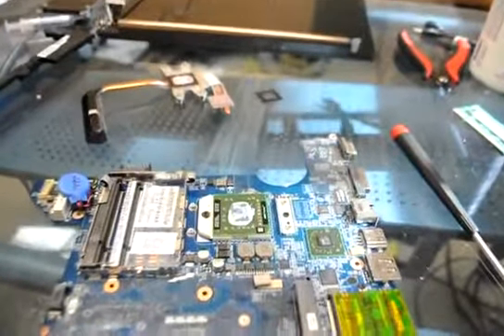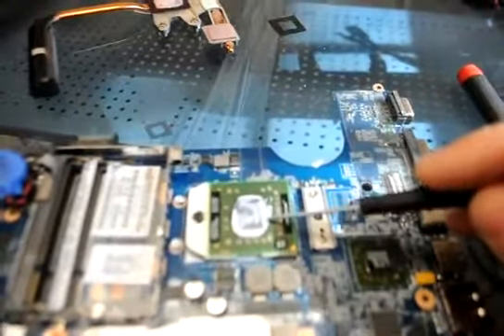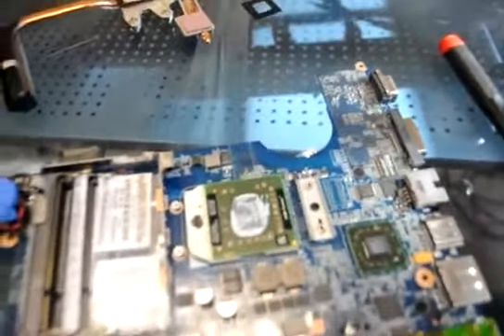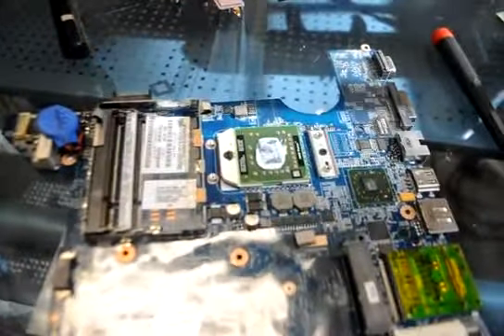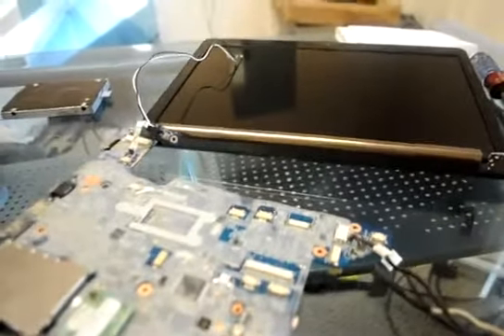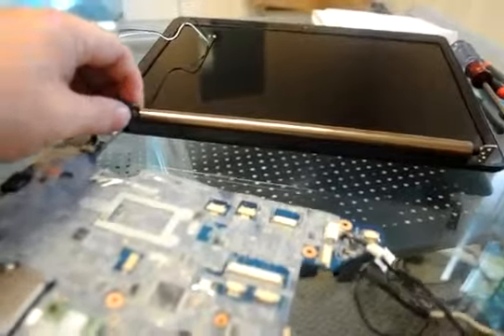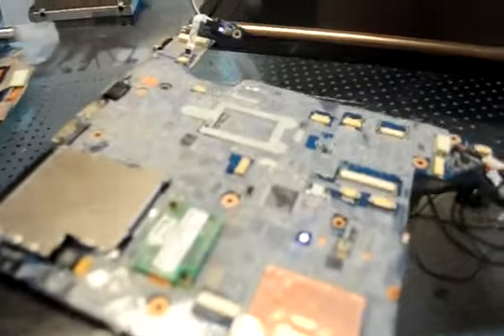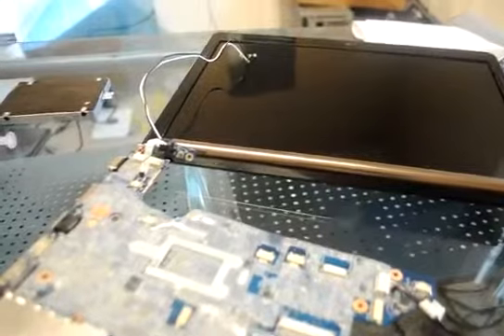pavilion zd7000 repair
HP Motherboard Repair

We outperform on HP motherboard repair hands down even so much that we have repaired over 100 laptops in the last 90 days shipped to us from all over the world.

Yes, you read that correct. Our HP motherboard repair are so good that we have even had parts sent to us from all over the world including Australia, Germany, Japan, the Dominican Republic, and many more also including almost all 50 states for repair. We are hands down head and shoulders above our competition when it comes to HP motherboard repair.

We have been working on laptops at a component level since 2004. Our staff is trained, skilled, and trusted to complete most any task you need when getting your HP motherboard repaired. Our staff has full access to all HP and Compaq schematics to aid in our repairs. Our electronic technicians have real world experience in the avionics, automotive, and electronics industries, and we employ a mixed staff including military veteran and minority staff.

What do the customers say about our HP motherboard repair?

One of our clients sent us an email well after 30 days, actually almost one year, saying that we had fixed their HP motherboard repair.

The client said this about their HP motherboard repair service:

"It has been a while and I've been meaning to get back to you just to let you know that the laptop is working perfectly now and I really appreciate the work you did."

Does your HP motherboard repair involve your laptop having a blank screen, no wireless, no webcam, sound stopped working, spinning wheel, a circle with a line, or is the DVD or SATA hard drive not being recognized anymore?

Does this question sound like a question you have today? If it does we can help you repair your laptop from reflowing to reballing to component level repairs based on your issue. We perform HP motherboard repair as a specialty. Most of our HP motherboard repair services are between $75 to $125.